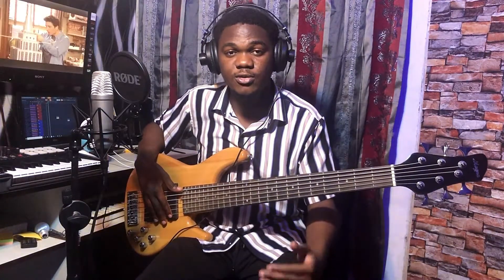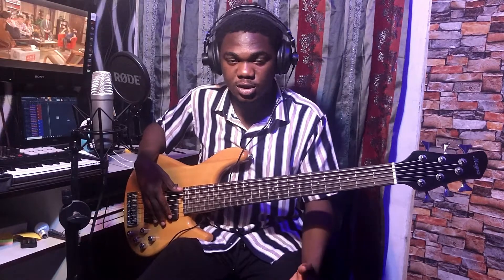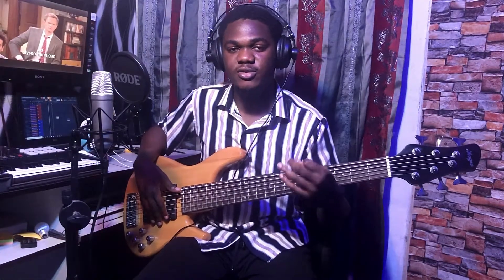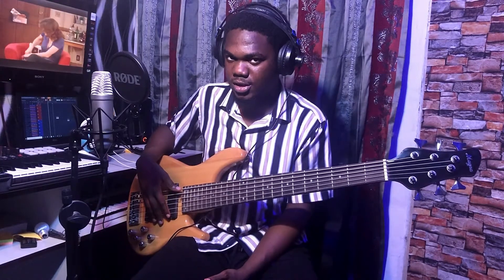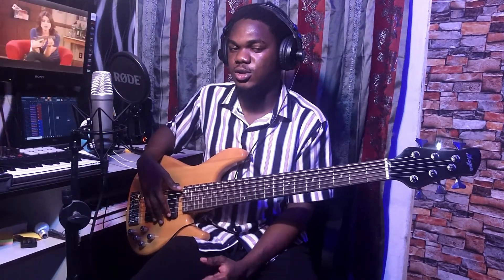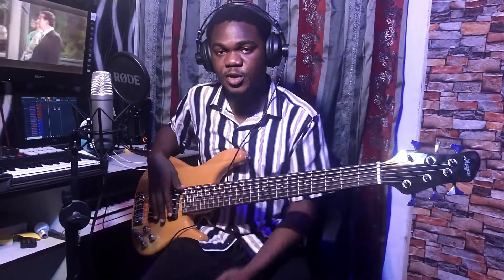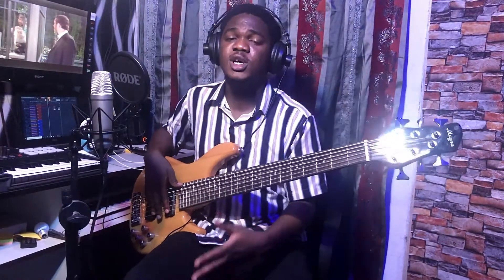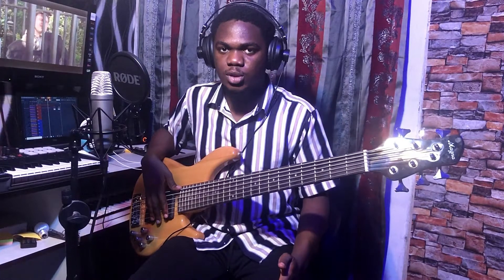Blues Shuffle feel for Bass guitar - The SECRET to groove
The shuffle feel in blues is derived from triplets and helps your bass line sound groovy. It is a popular rhythmic technique used in blues. It is achieved by removing the first subdivision in the triplet time.